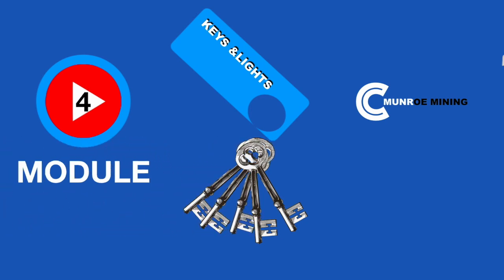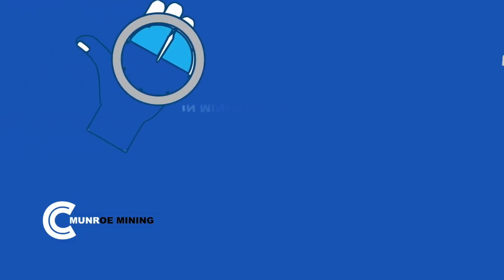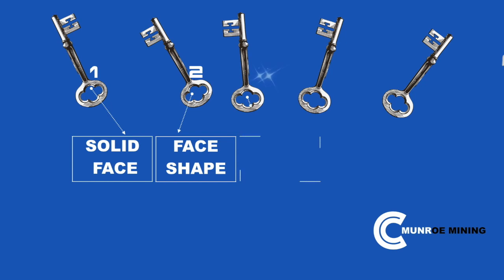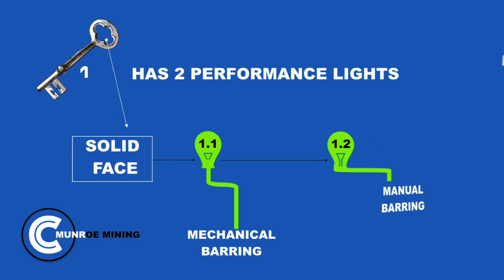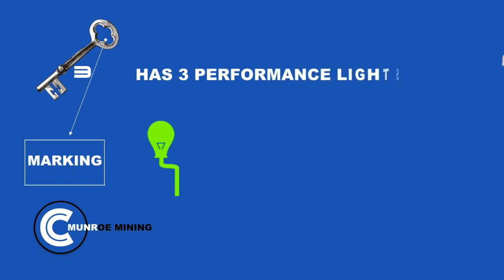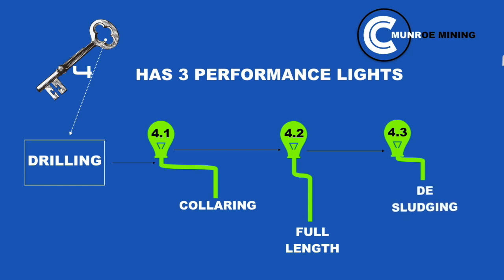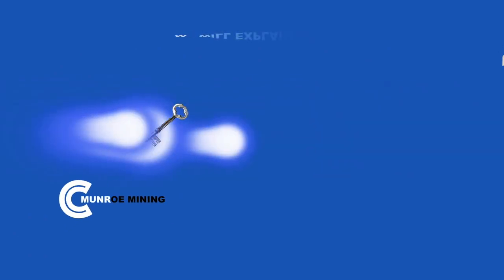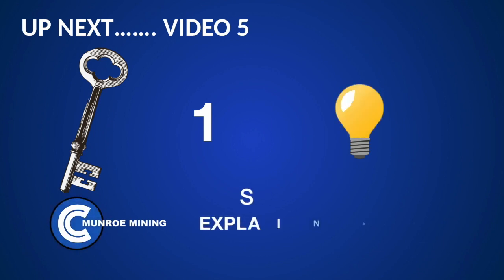FACE ADVANCE PER BLAST SUPERVISORY TRAINING MODULE 4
This video is about VIDEO 4 POST PRODUCTION